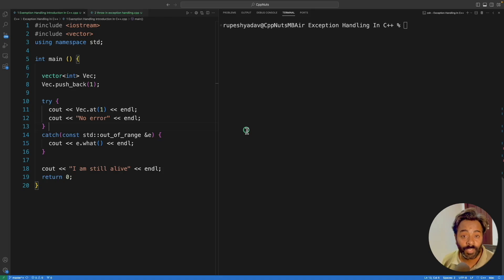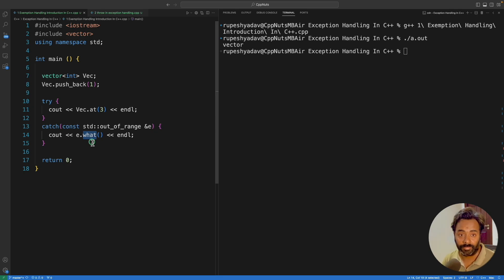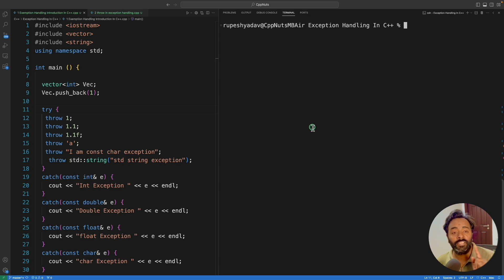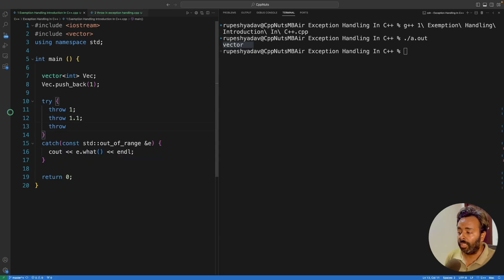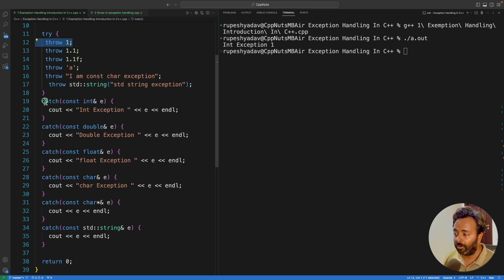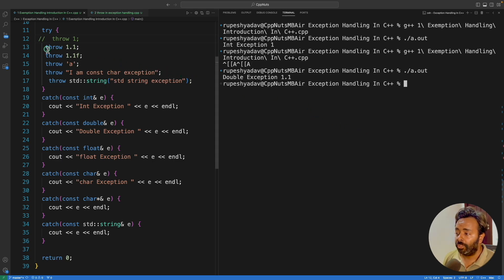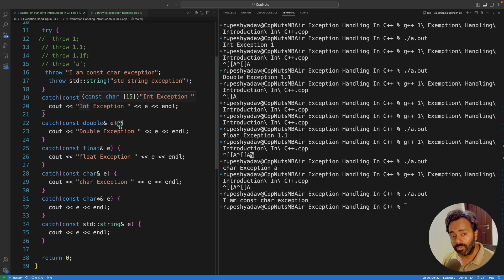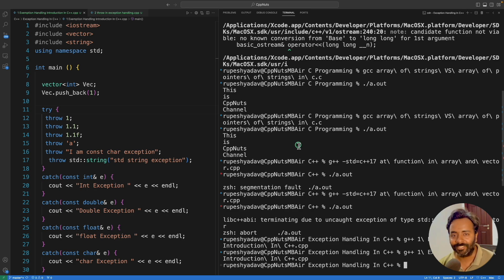Builtin Throw Exception In C++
Throwing built in exception in c++, is also one of the topic of exception where you throw explicitly the built in types and handle accordingly.